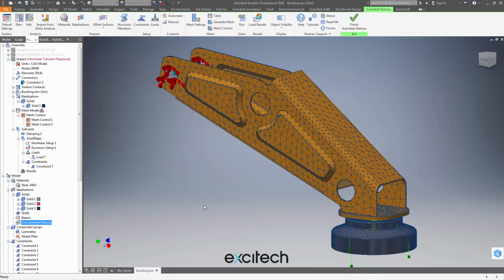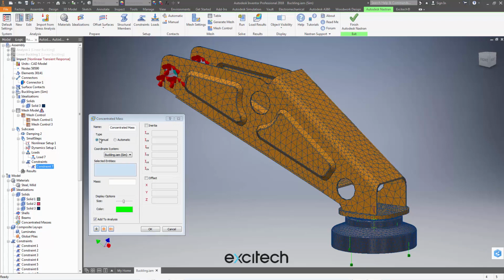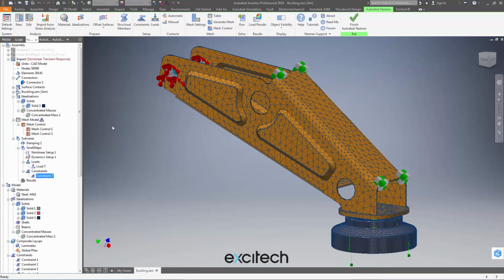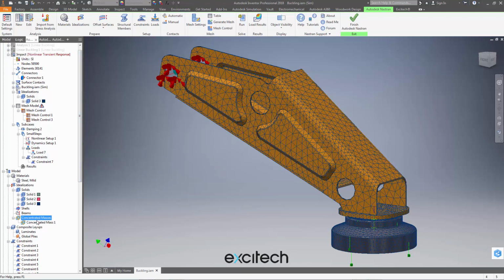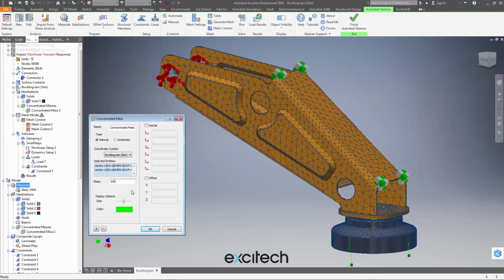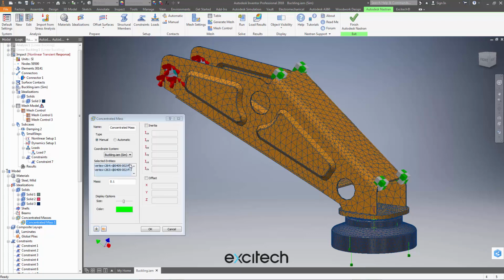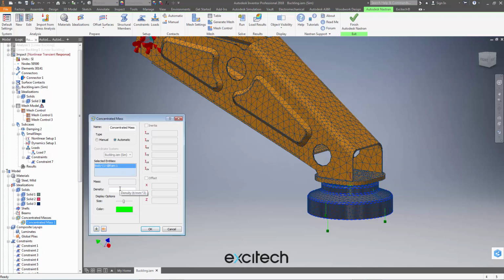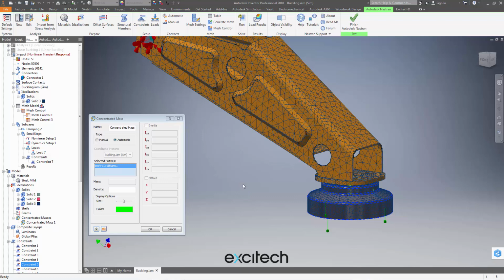Nastran In CAD - Concentrated Mass - Quick Tips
If you’re starting out with Nastran In-CAD, this blog uses the example of placing a new concentrated mass in the analysis to help explain the units it produces.